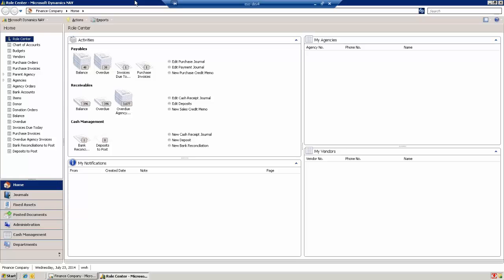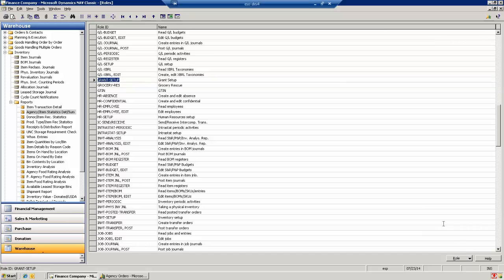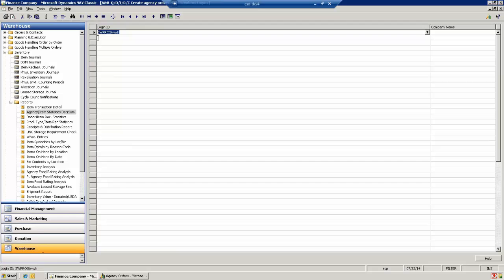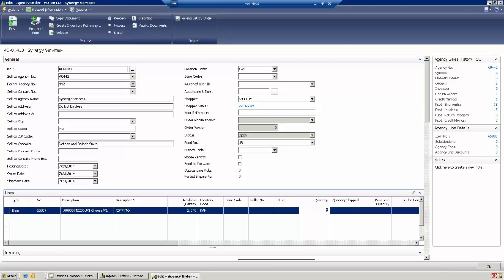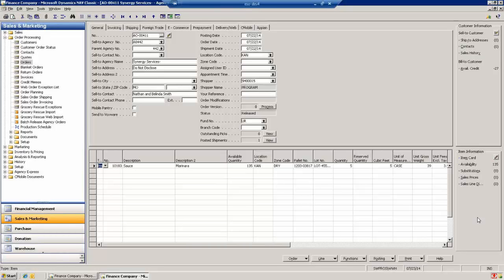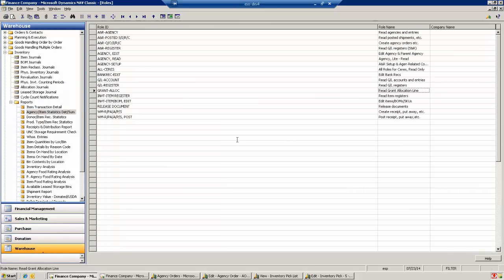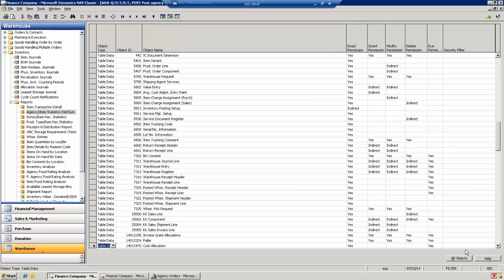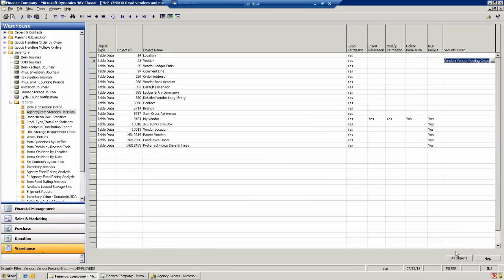Troubleshooting Permissions in Ceres 2009 & NAV 2009